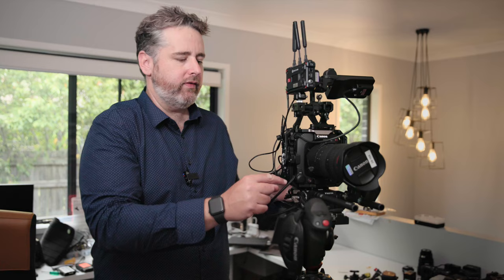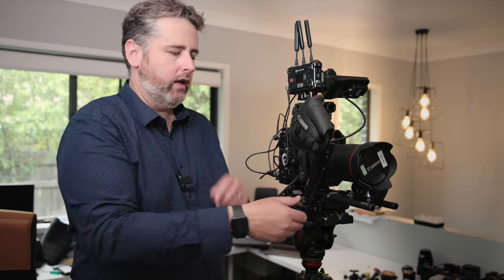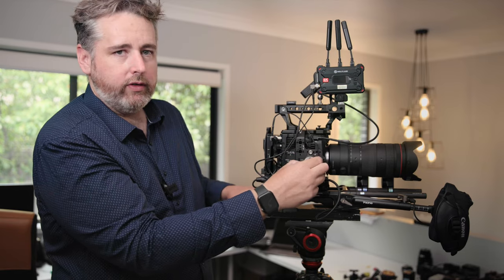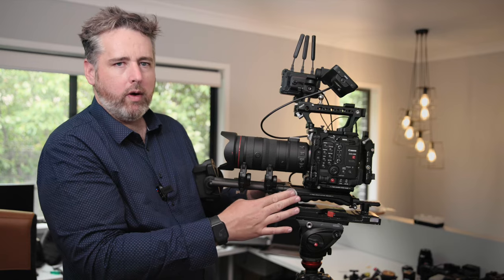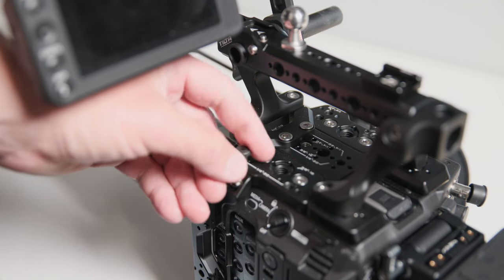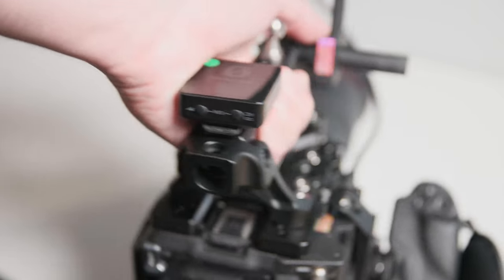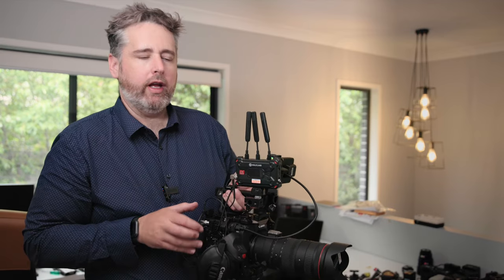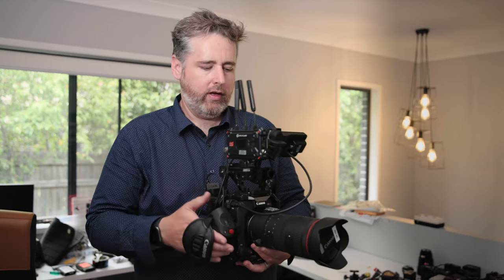Do I like the Tilta C400 Cage?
0:23 What I like
1:33 Side grip
2:16 v mount battery plate
2:40 Left side mount
3:14 Top plate and handle
7:25 Mid49 monitor mount
9:14 Vertical mounting
10:46 Wrap up